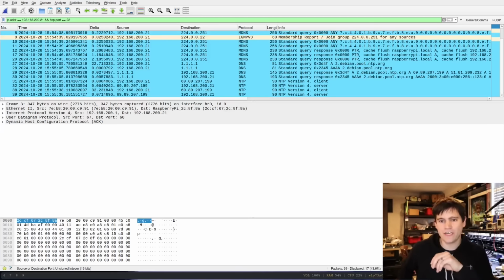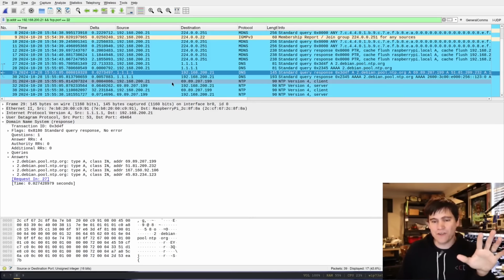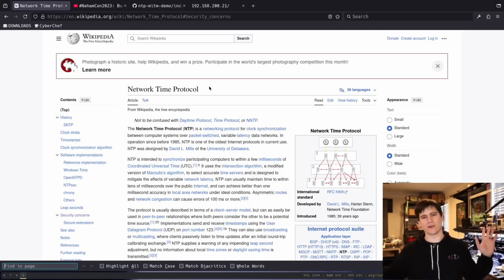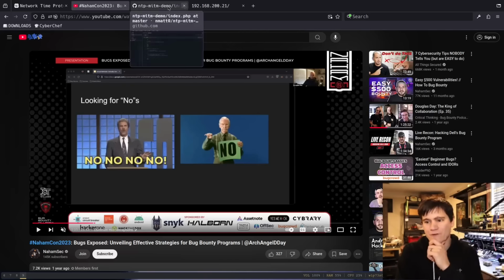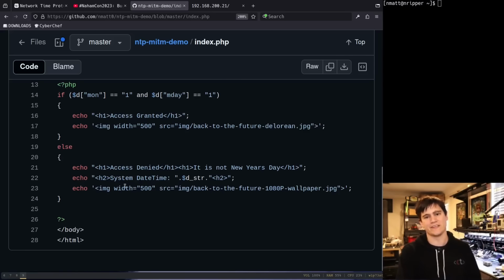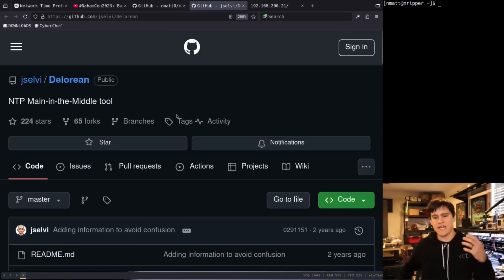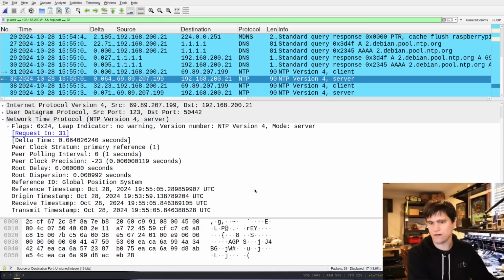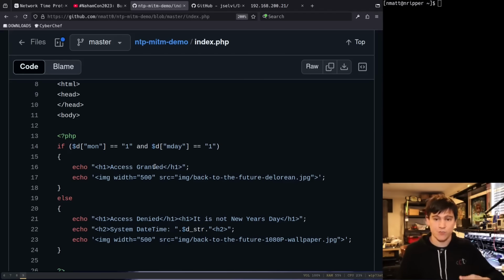Hacking Time - Discussing the Bug Class that Earned Me 5-Figures